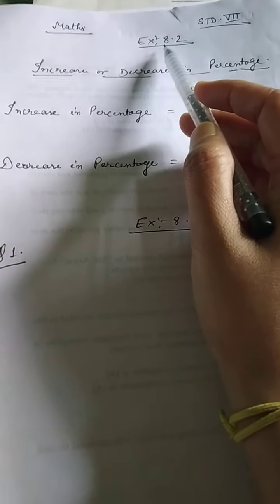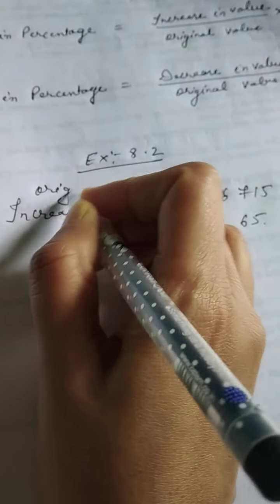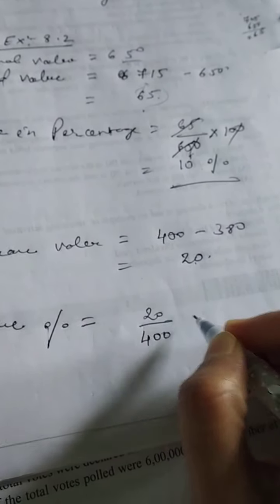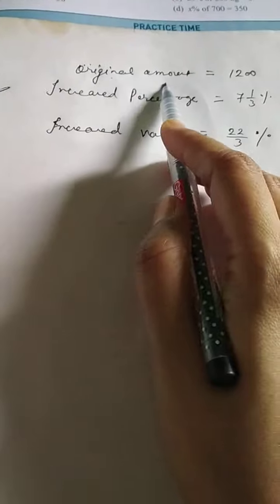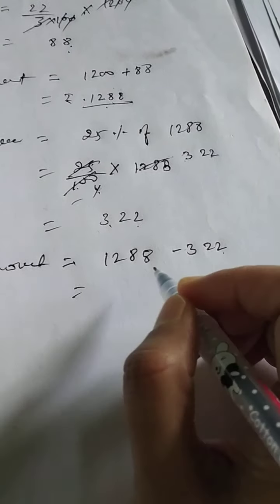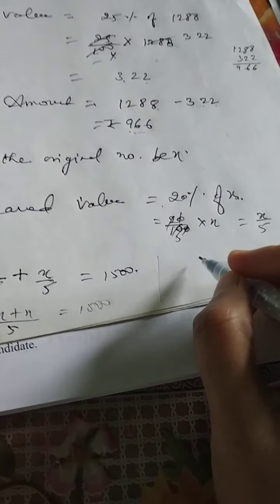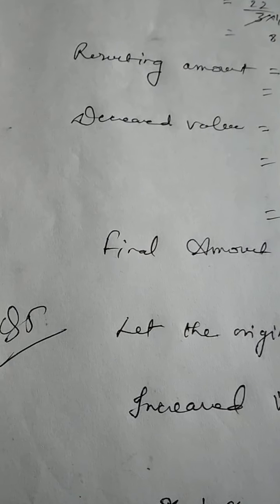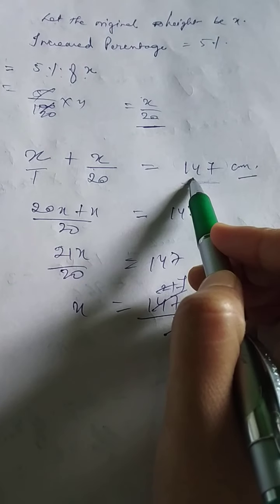Std. 7, Maths, EX :-8.2, percentage.